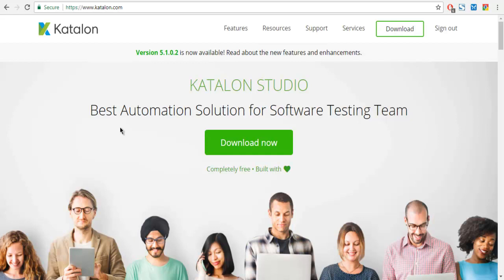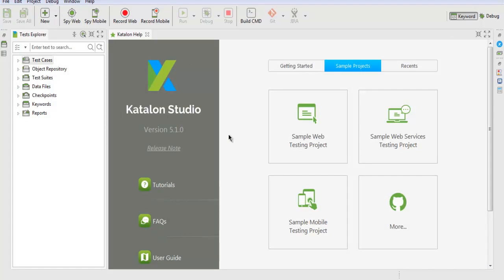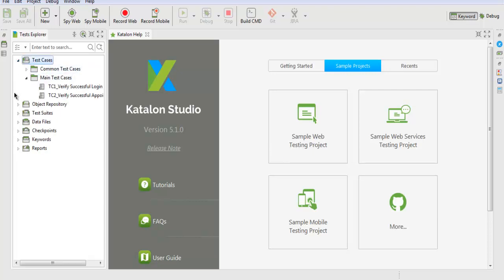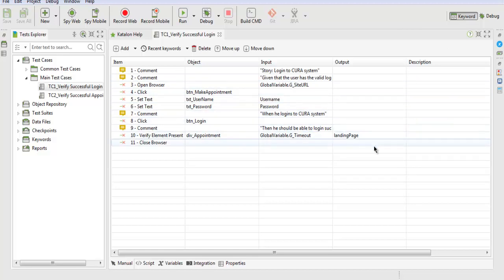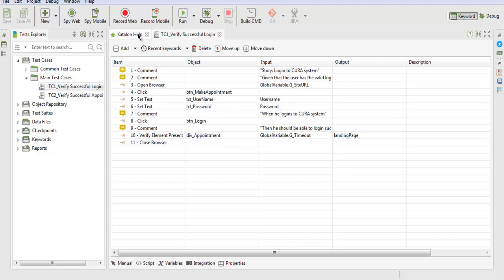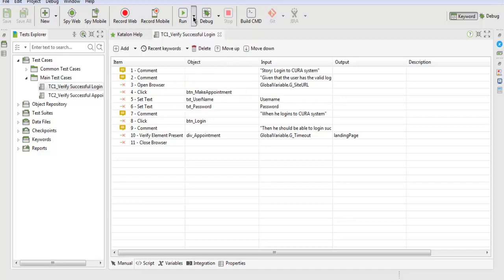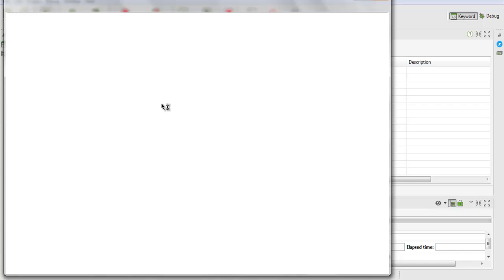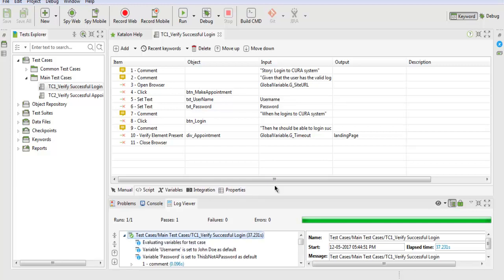Katalon Studio Test Project Setup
Learn how to Setup Test Project using Katalon Studio.